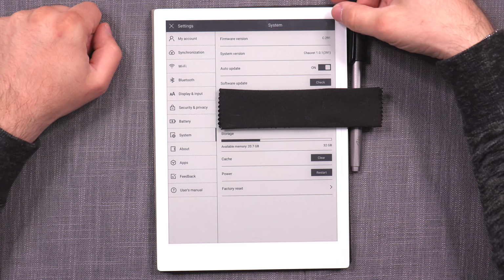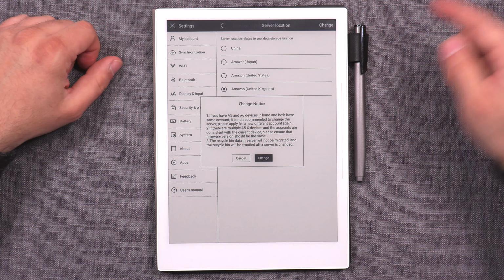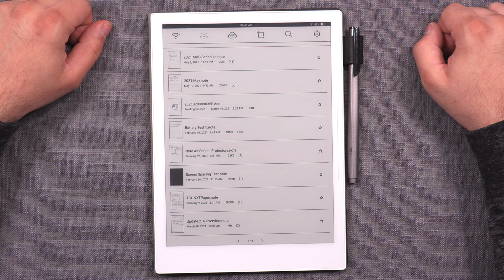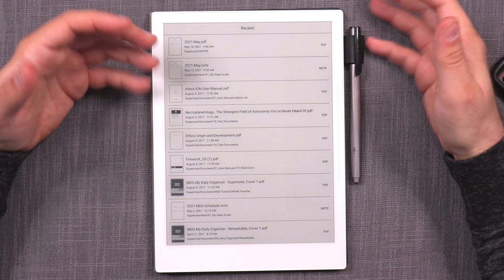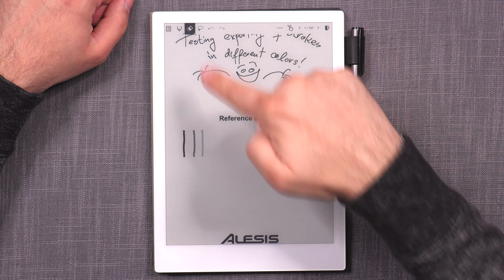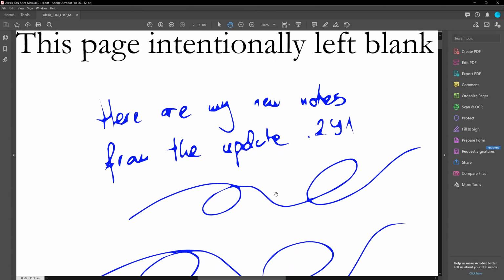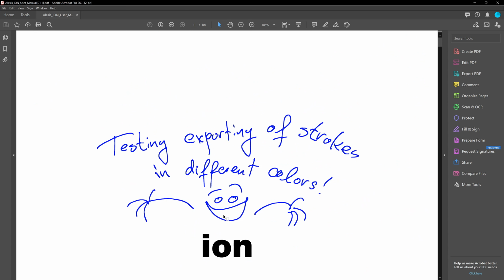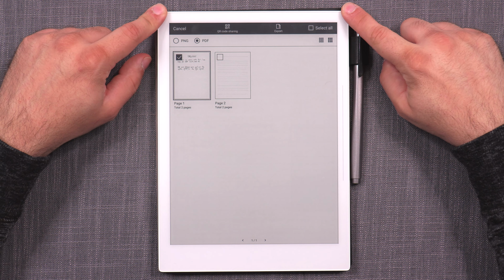Supernote A5 X: Update .291, Features Overview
00:00 - Intro
00:27 - Date Format
01:06 - US and UK Servers, Data Migration And Sync Speed Check
04:33 - Disabling Base Layers In Notebooks
05:27 - Floating Toolbar In Mailbox
05:47 - Attachments in Feedback Submissions
06:07 - Exporting Written Notes In PDFs As Vectors
12:14 - Sign Off

Supernote A X platform received a new update recently, and this time we get quite a few interesting new features. Let's check it out :)